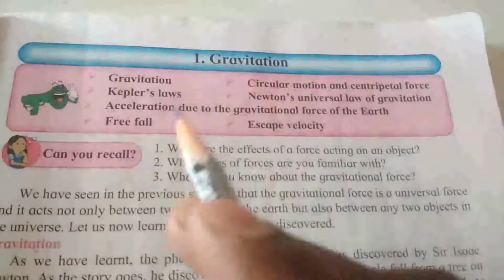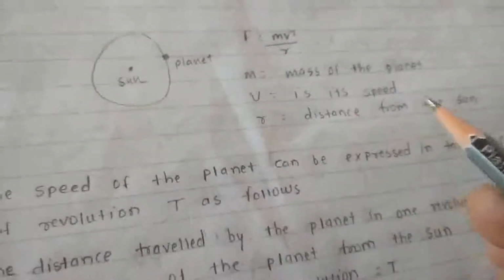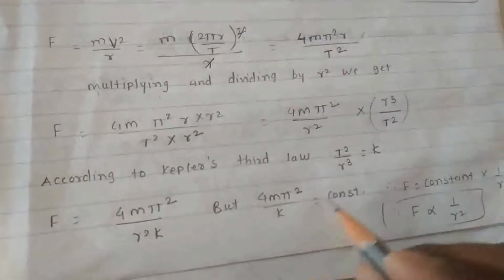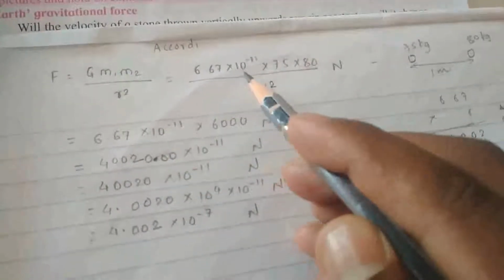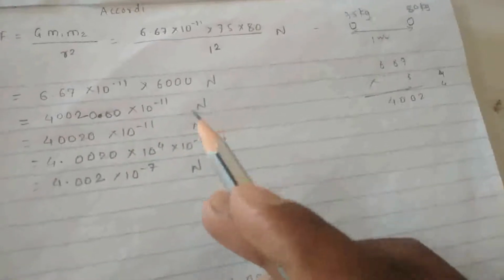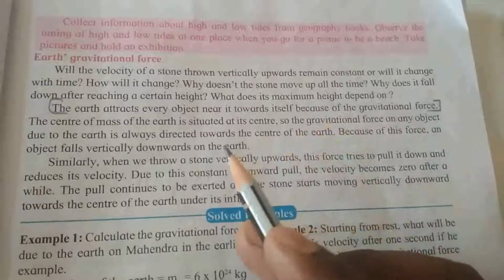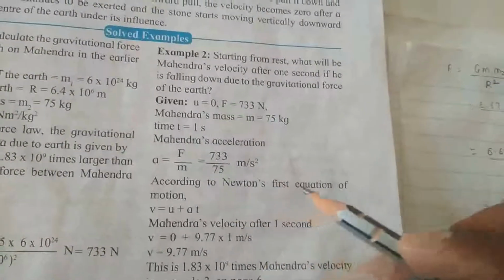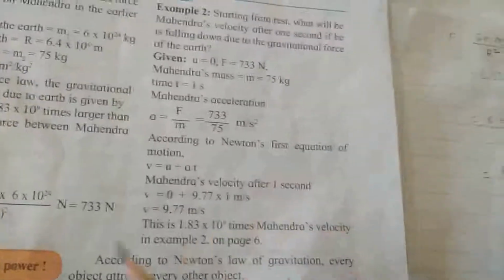Ch. 1 Gravitation Part 2 (pgs 5 to 7 explanation) Sci I 10th Maharashtra Board